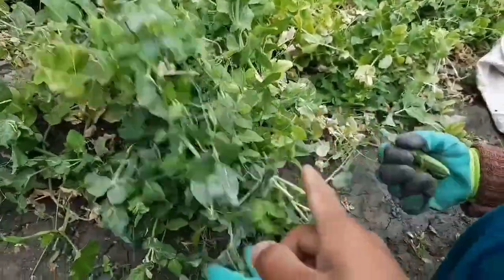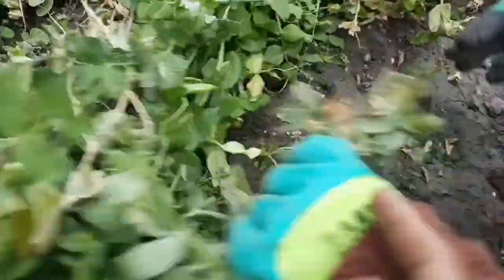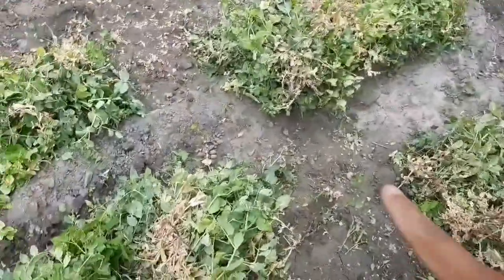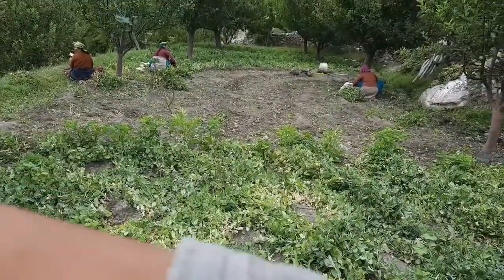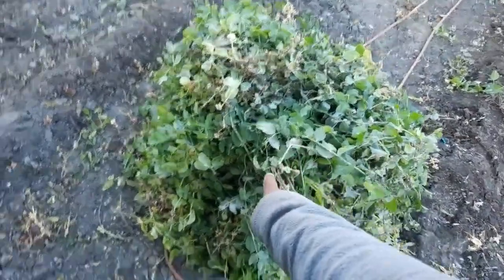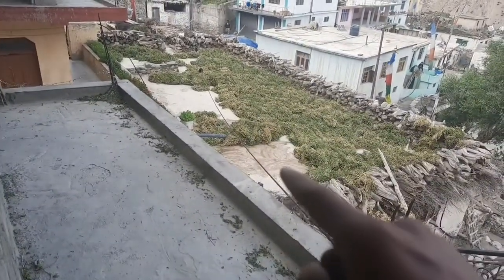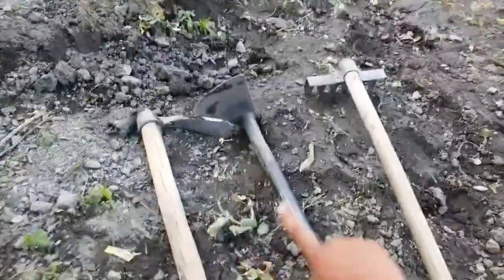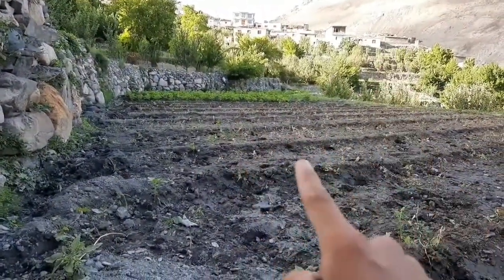PLOUGHING FOR 1st TIME | POST PEA PROCESS | PEA UPROOTING | MAIZE SOWING | STORY OF HIMALAYAS Ep. 12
I tried ploughing for the first time!

Hii guys whatsup!
So as PEA SEASON is finally over, so it's time to go for the next crop and that's MAIZE.

So today we are going firstly uproot the pea plants and then we'll do the PLOUGHING and SOWING of the next crop and also vegetables that we usually grow during this time and that includes Tomatoes, Spinach, Radish, French Beans and others.

So do watch till end! And find out✌!